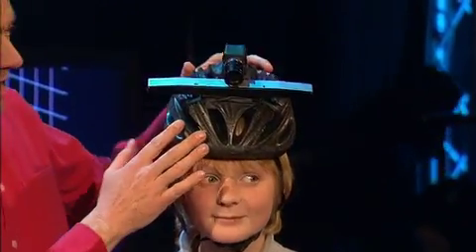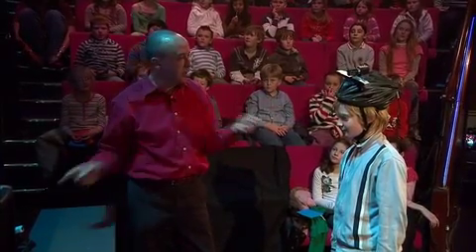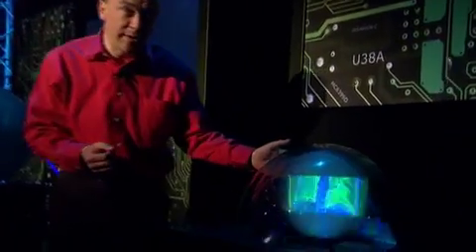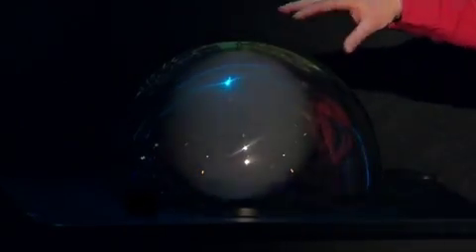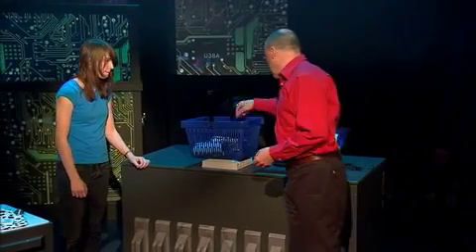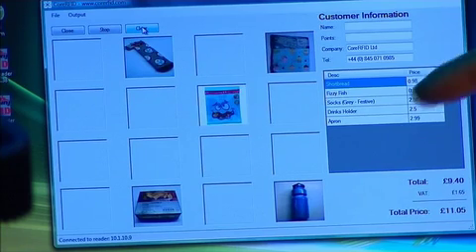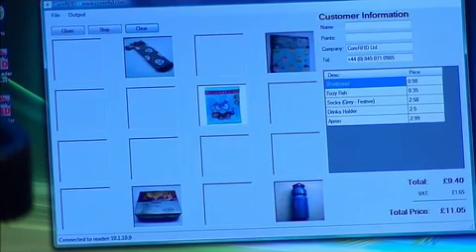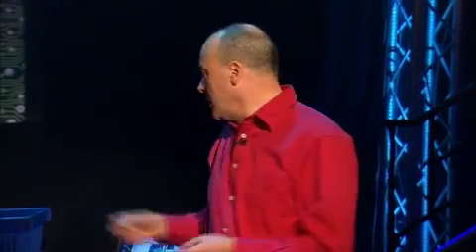HiTechTrek - Computing Devices Part 3 - 3D Displays & Tiny Computers